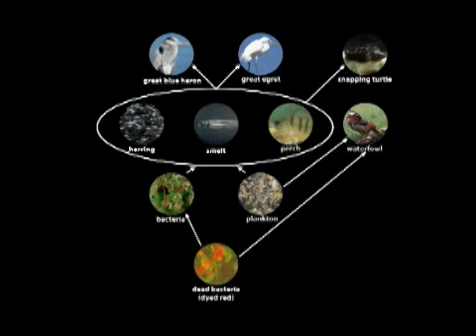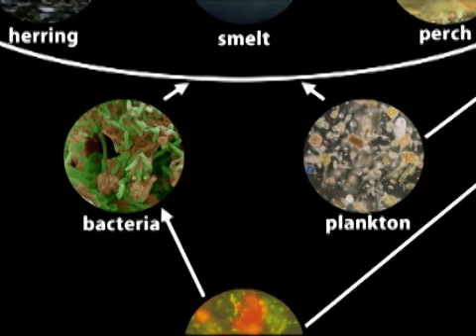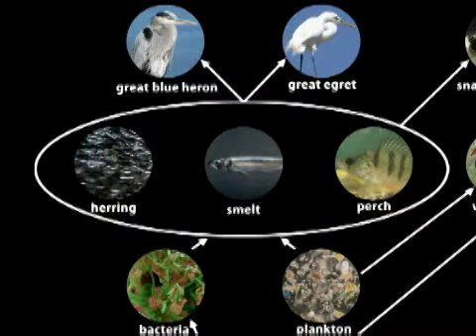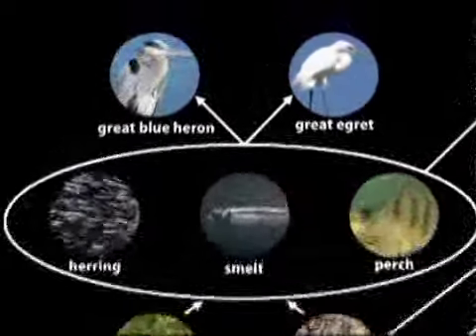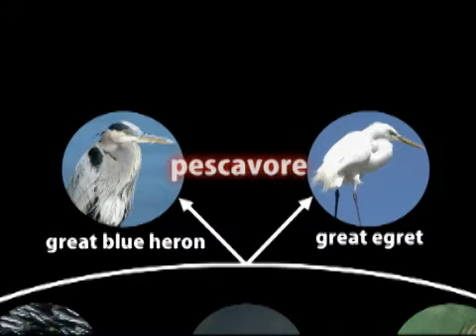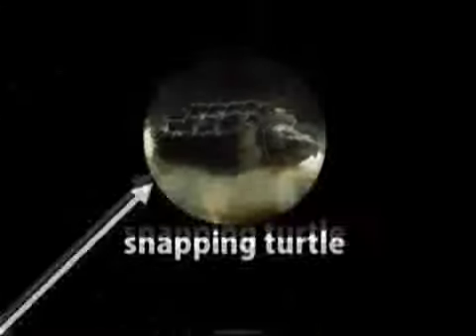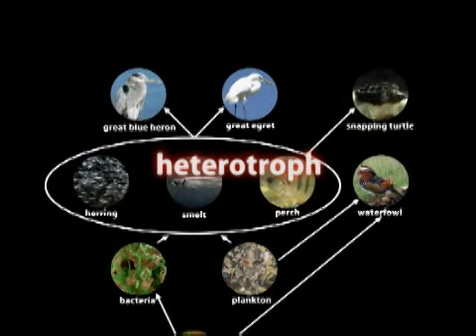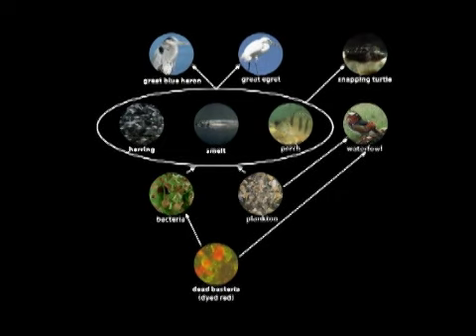Presenting Wetlands Now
Yeah, its a science project, but since they're stereotypically boring, I decided to make this one not boring. Even though some of it's educational, it's got some comedic genius in it as well. =D

After all the time it took to do this I shouldn't have gotten a B...